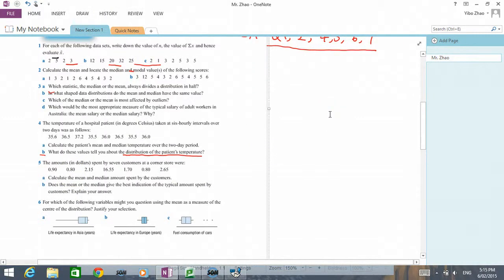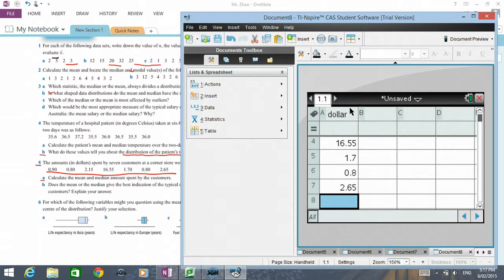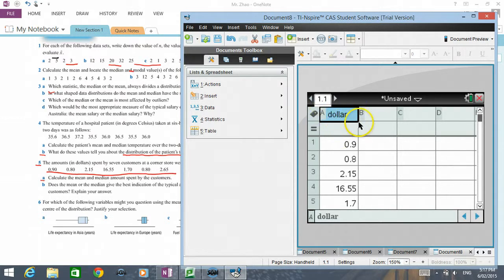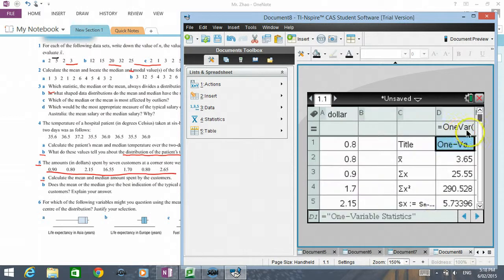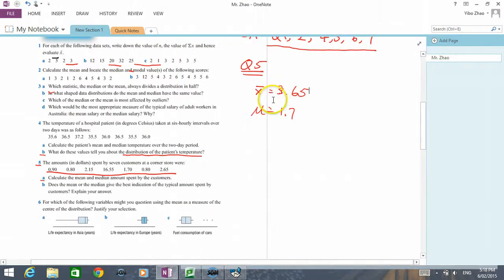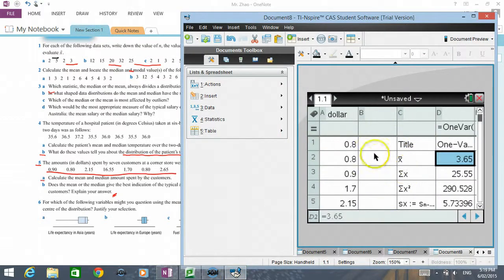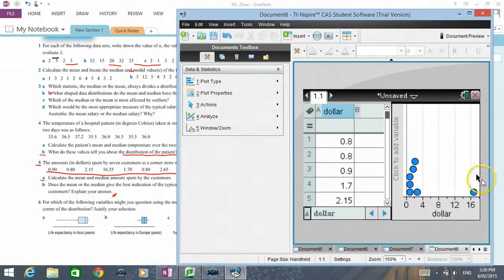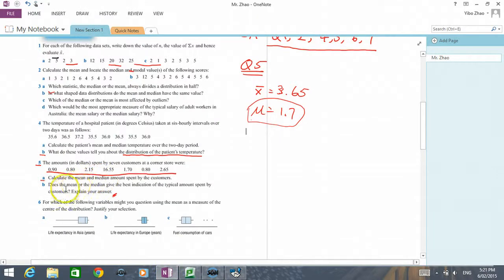FM TB 3A Q5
VCE Further Maths